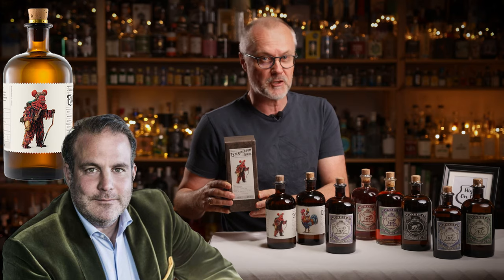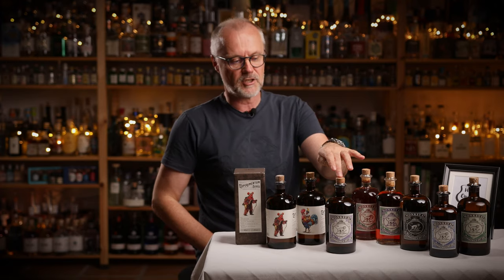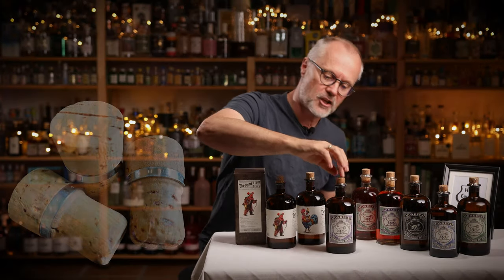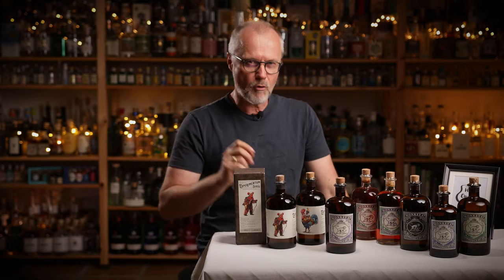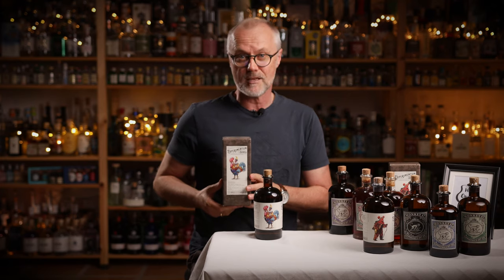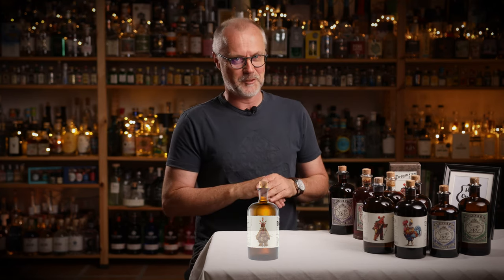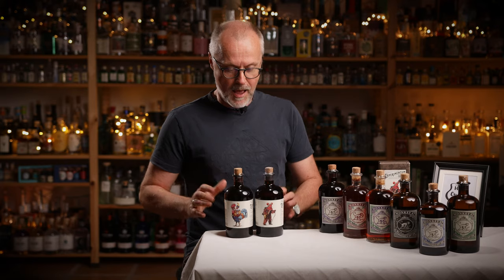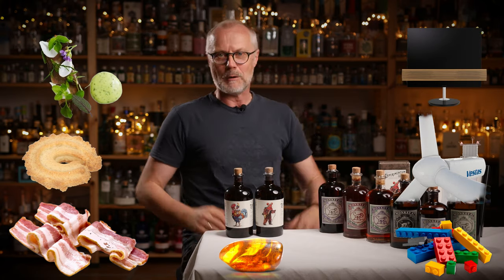Monkey 47 Experimentum - the crazy series from Alexander Stein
Deep fried kroketten in a Monkey 47...??? Yep - and this Monkey 47 Experimentum Series - Amsterdam edition - is not the only crazy gin, you will find from "The Mad Professor", Alexander Stein, and his Monkey 47 Booze Lab.

But there is method in the madness - The Experimentum Series is all about going the extra mile where there are no boundaries - where you get inspired from all around the world and incorporates these flavours into the Monkey 47 univers this the use of alcohol, different distillation methods, extraction techniques and a hole lot of ingenuity.

I will take you through the first 4 in the Experimentum Series - the gins inspired by Tokyo, Brussels, Vienna and now Amsterdam - and why I think Aleander Stein should do a Copenhagen edition!

Call me, Alexander - I'll help you!!! :-)

Chapters:
00:47 Intro
01:00 Why I love Monkey 47
03:39 Tokyo edition
05:06 Brussels edition
06:49 Vienna edition
08:41 Amsterdam edition
10:54 Outtro
11:46 Copenhagen edition ???